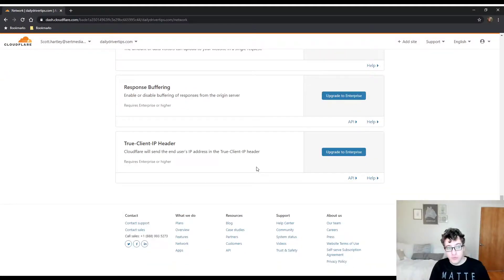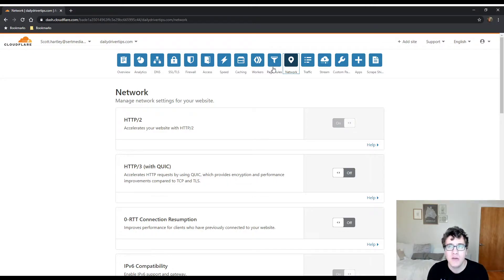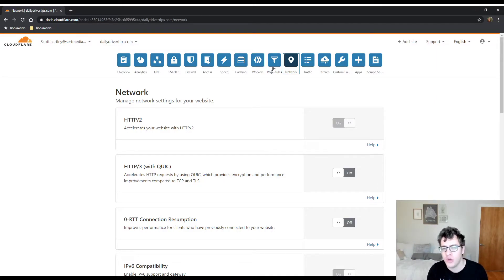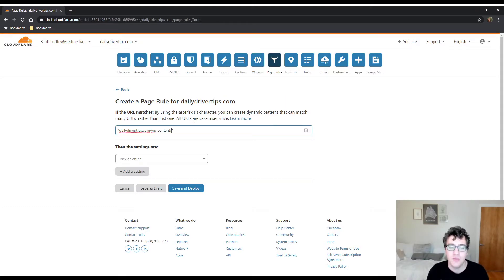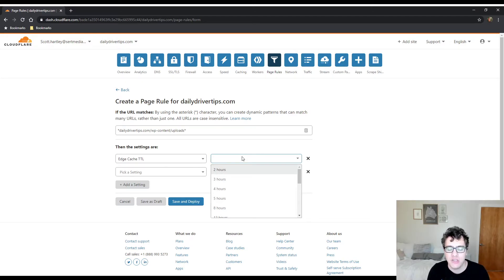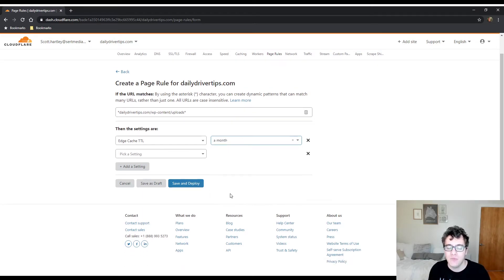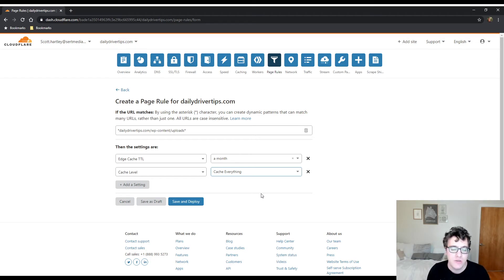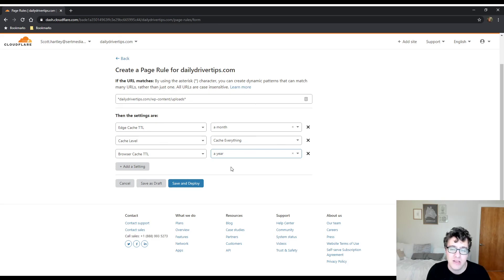How To Cache Video & Audio Files With Cloudflare On WordPress - Cache All WordPress Uploads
This is a very common mistake I see when using Cloudflare you can use a simple page rule to cache not only videos but virtually any type of file you wish to serve to your end-users including mp3 files. I use this for websites that have a background video on the homepage to accelerate their download speed!